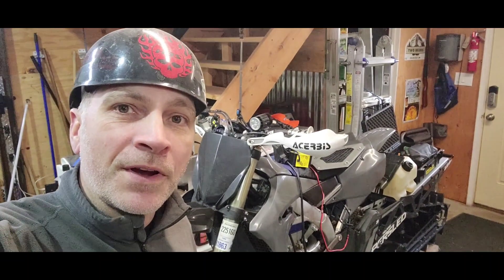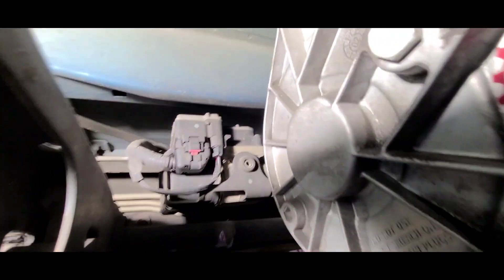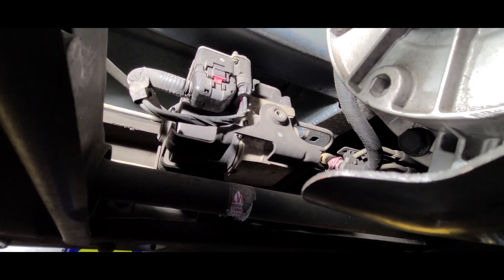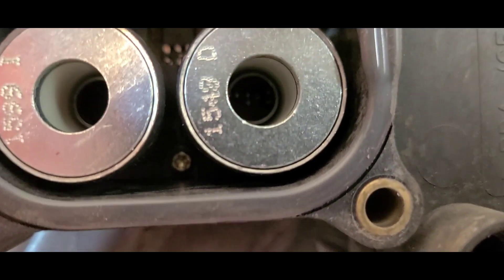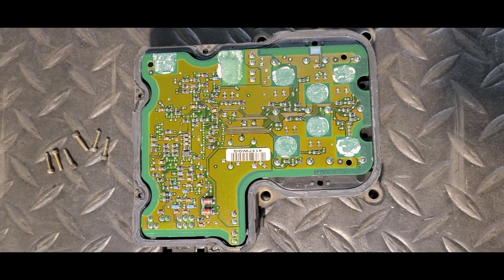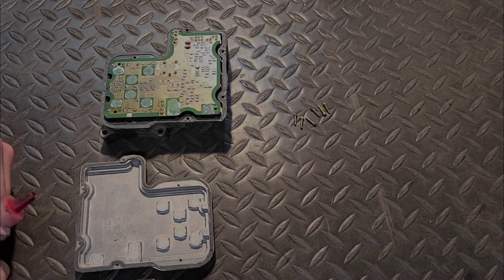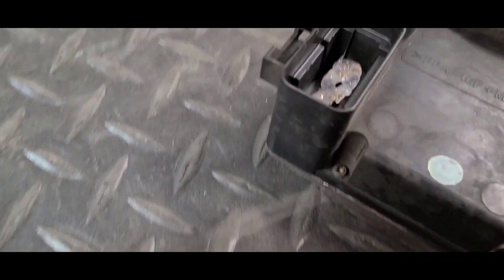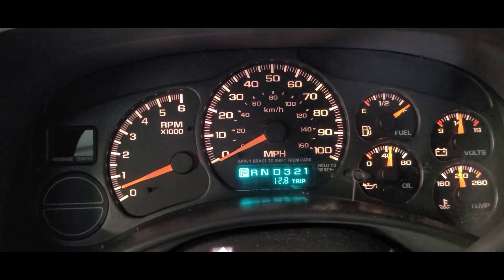1999 Chevy Silverado ABS module repair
Removing the electronic portion of the ABS module from the hydrolic portion, opening the case to expose the circuit card, soldering the broken pins, and reassembling.